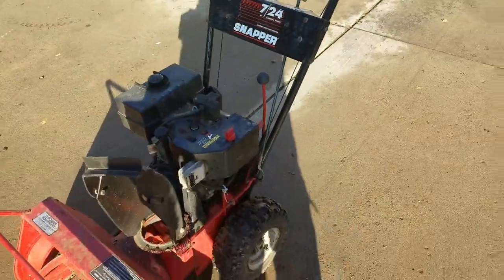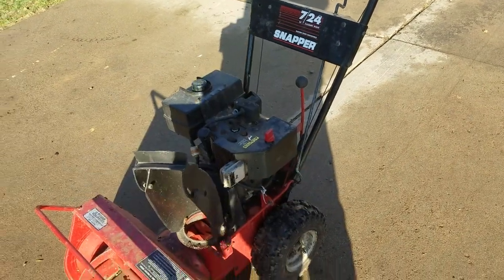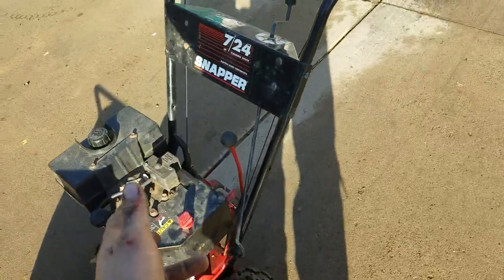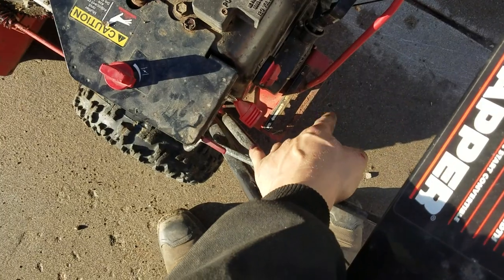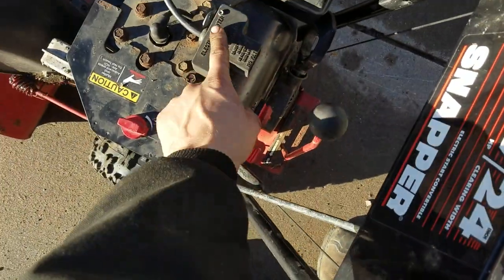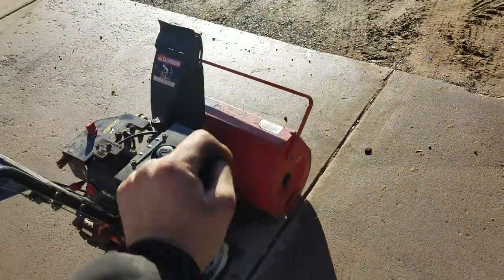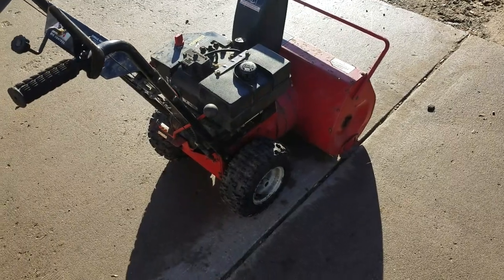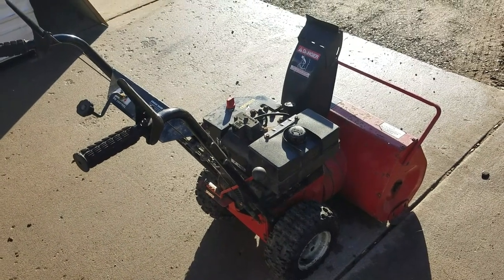Snapper 7/24 Walk Behind Snowblower run up and look over